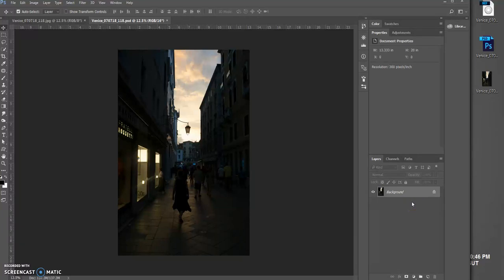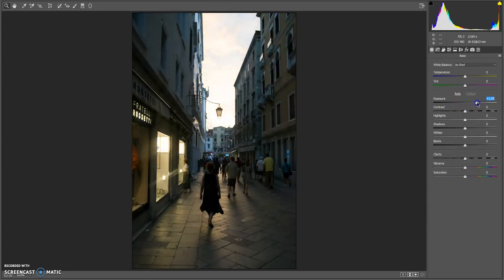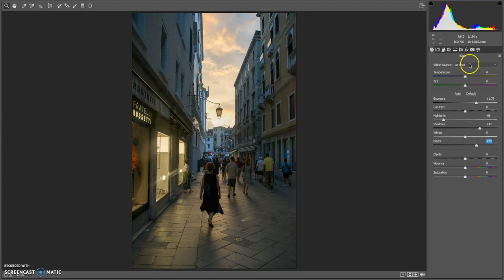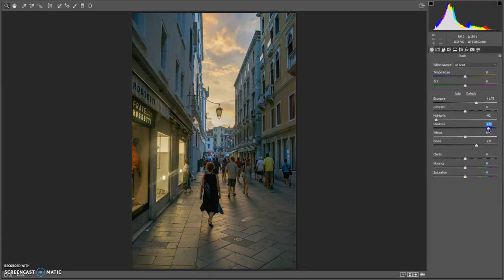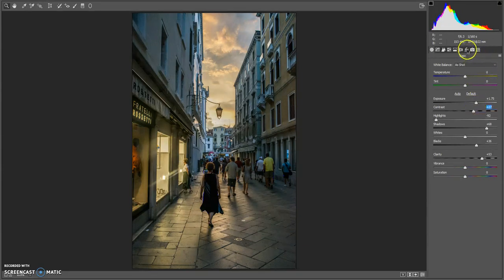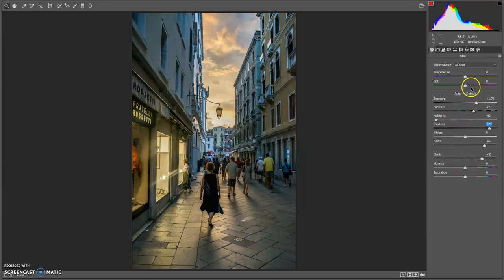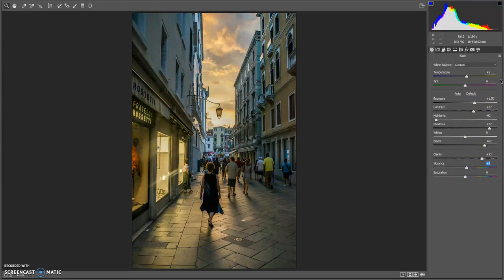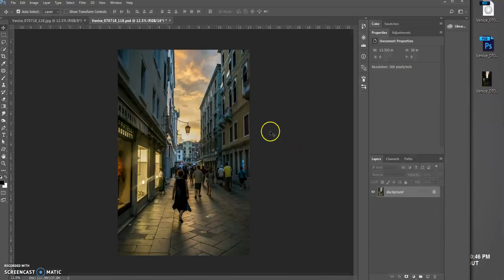camera Raw Editing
Here's a brief overview of how to use camera raw in PhotoShop to improve image quality.